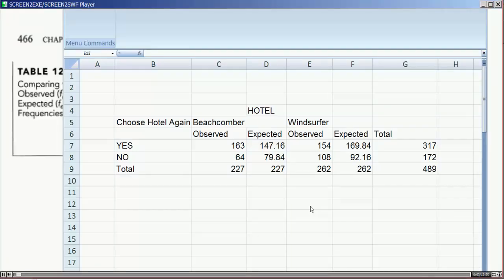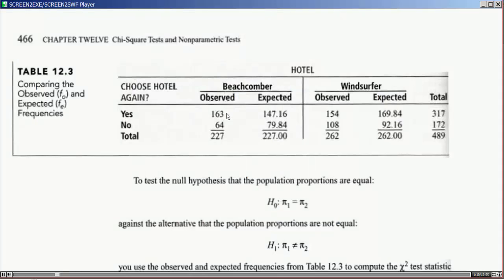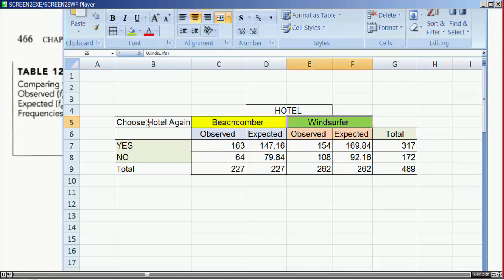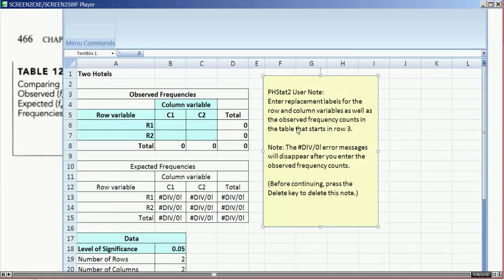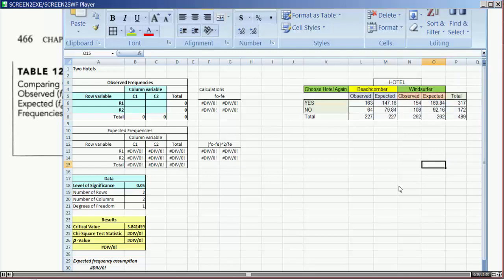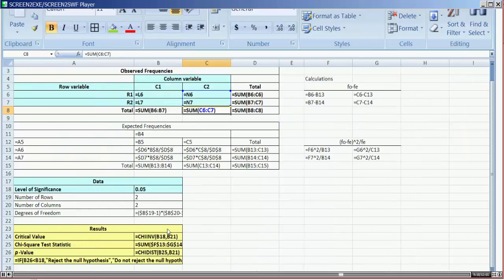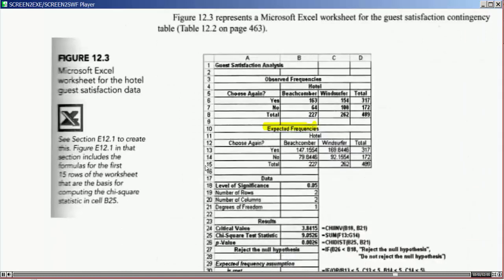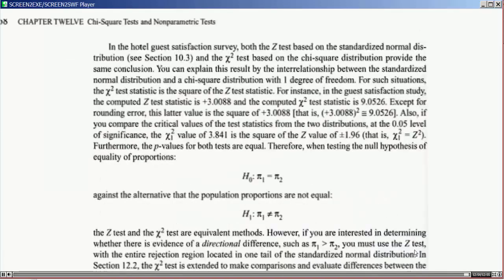04 Ch 12 chi sq for 2 proportions PHStat2